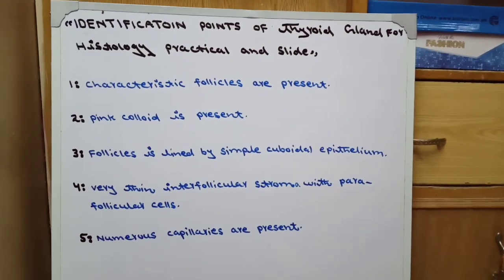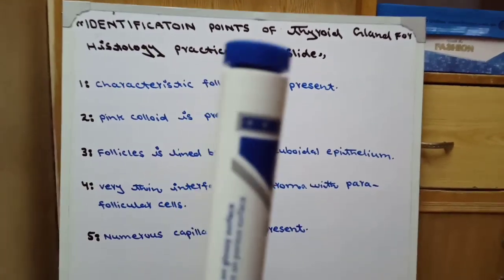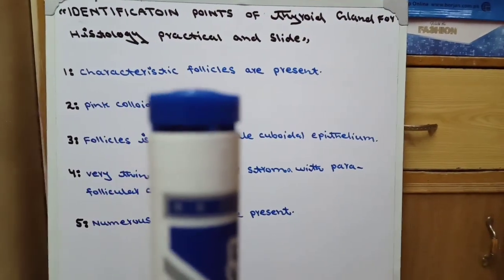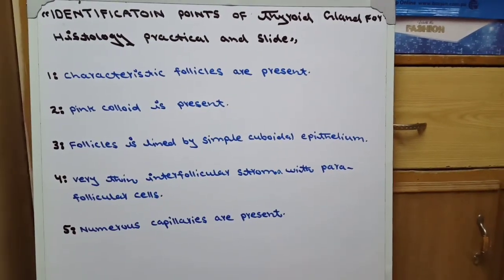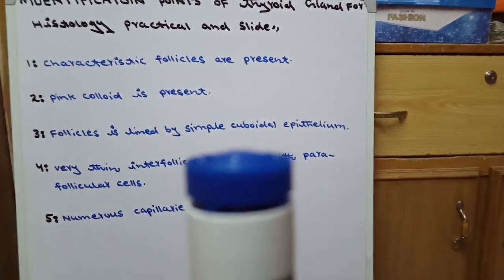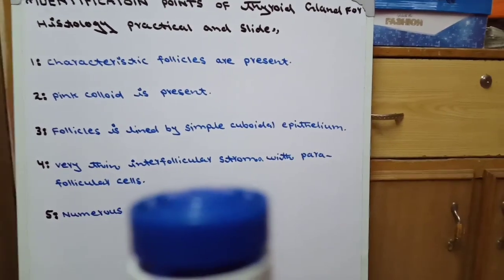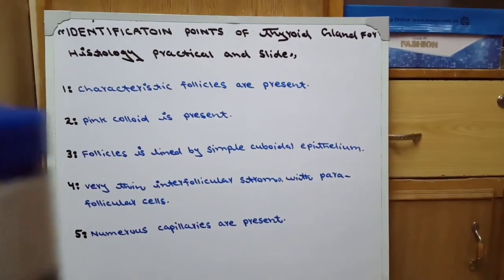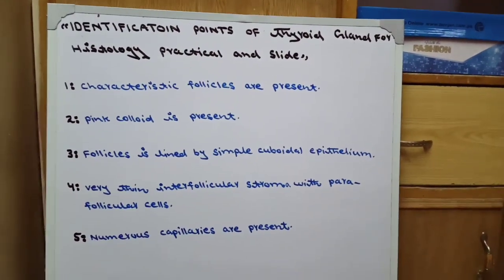Histology identification points notes of thyroid gland for practical and slide||MBBS and BDS lecture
In this video I completely explain the identification points of thyroid gland for Histology practical and slides